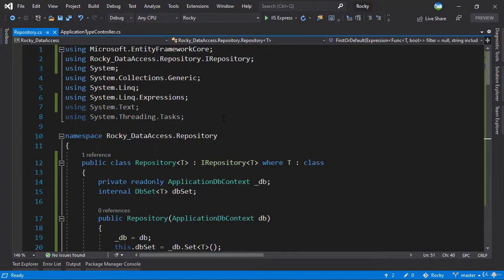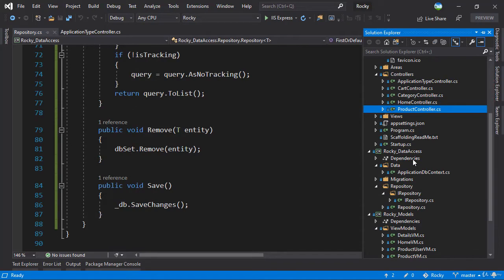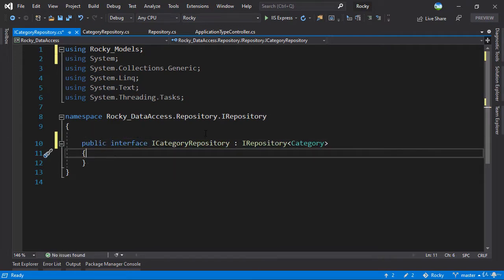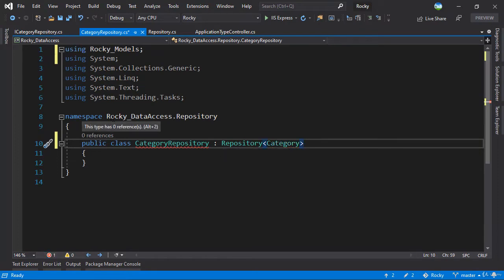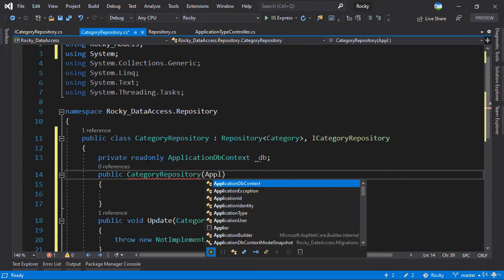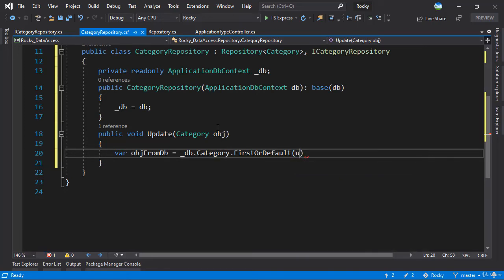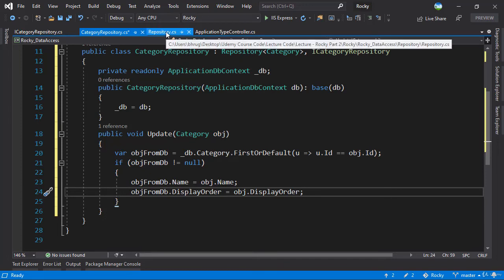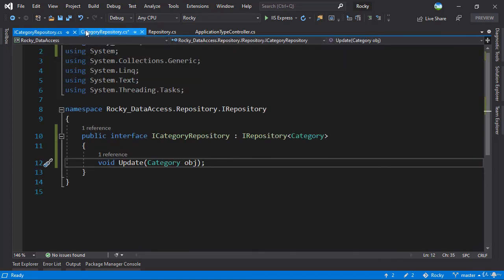4 Category Repository